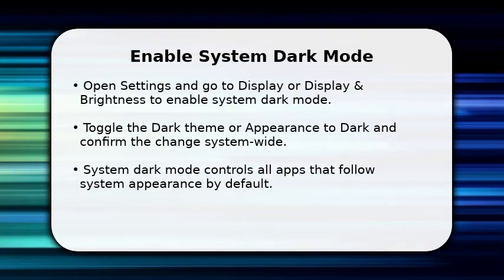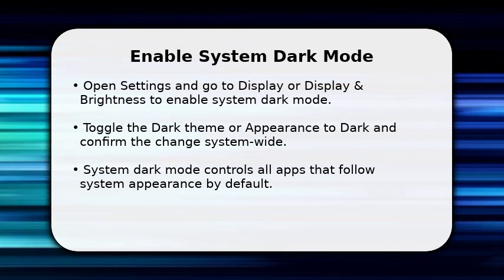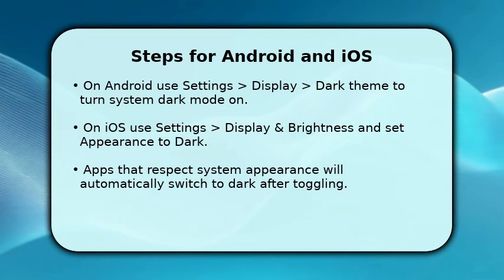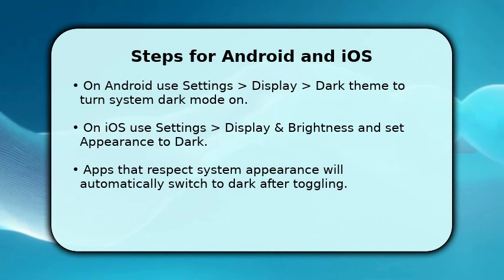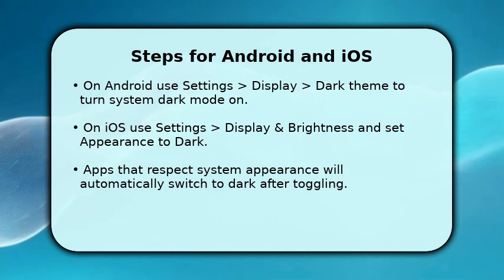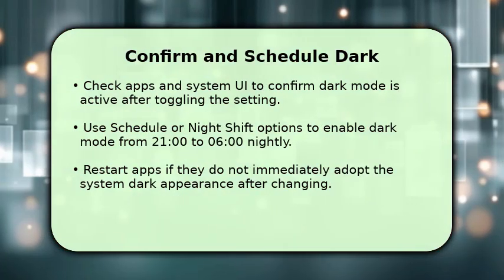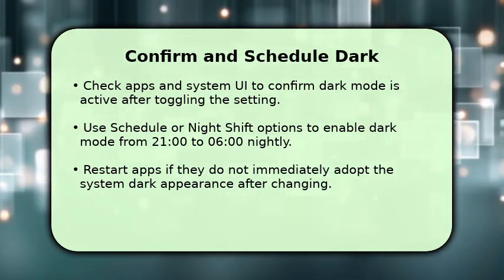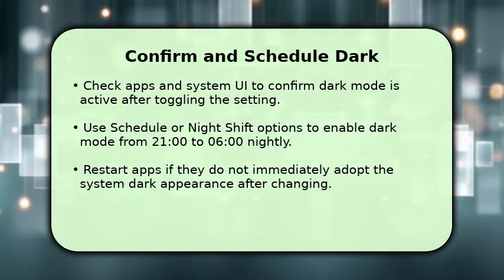How to Make Settings Dark Mode (only Way)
How to Make Settings Dark Mode (only Way) | 🔒 Surfshark VPN Deal — Stay private and secure. $1.99/mo + 3 Months Free ▸

Dive into the world of dark mode settings on your device and learn how to activate them for a more comfortable viewing experience in low light. This video will guide you through simple steps, including adjustments within operating systems like Windows or macOS.

dark mode, activate dark mode, viewing comfort, low light settings, Windows Dark Mode, macOS Night Shift, night time browsing, eye strain reduction, device adjustments for night use, personalized screen brightness, evening viewing